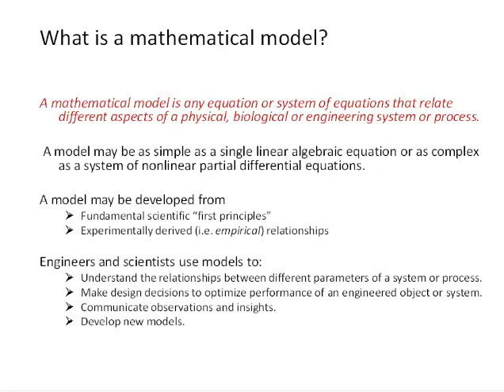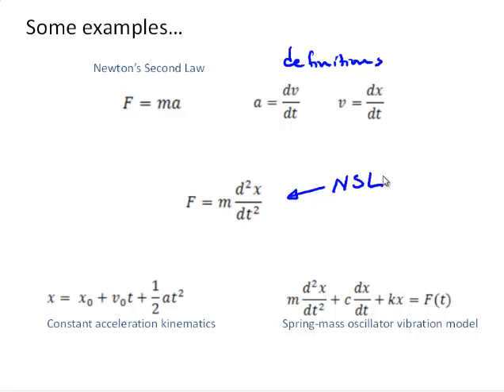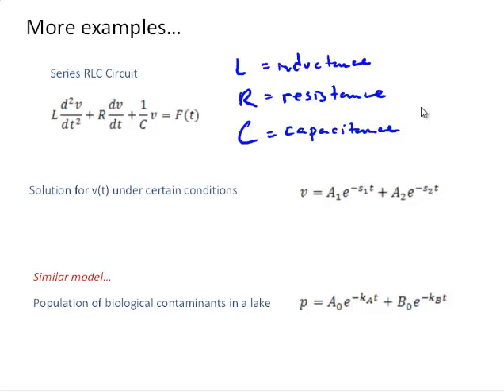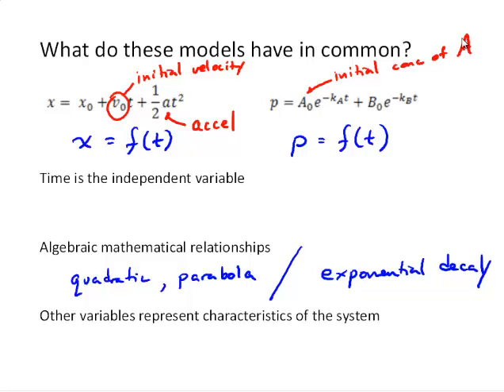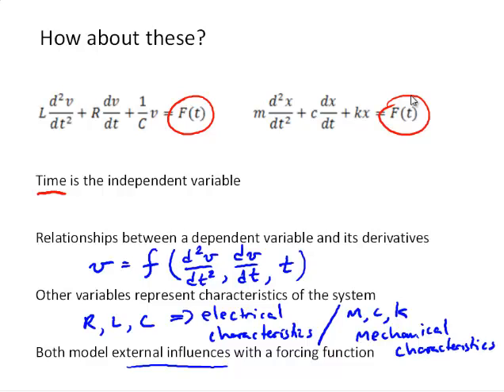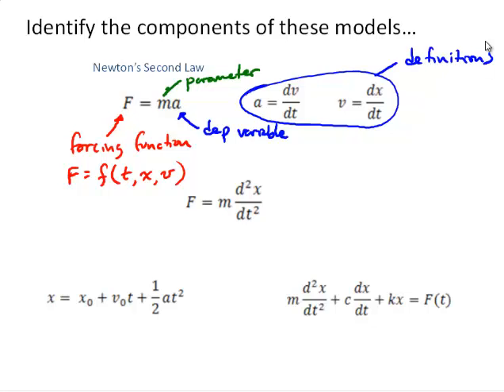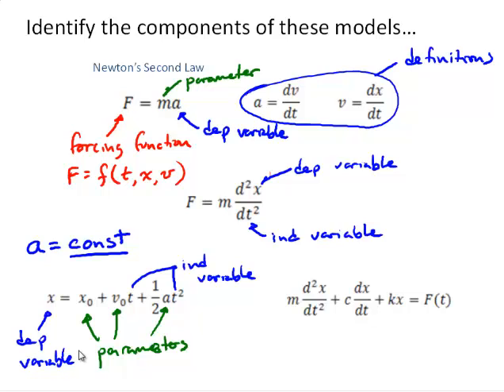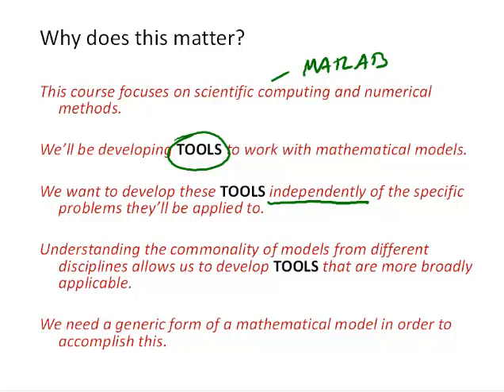NM1 1 Mathematical Models